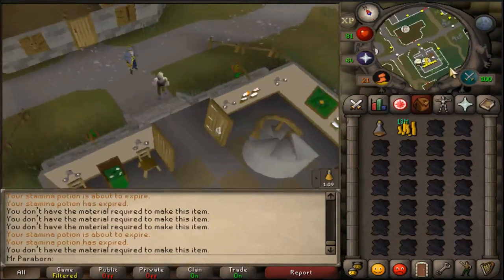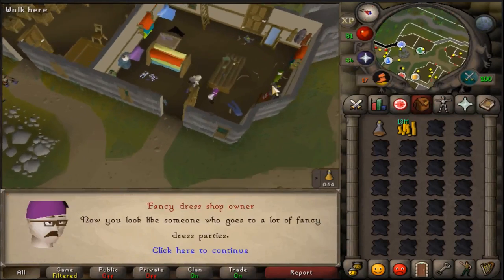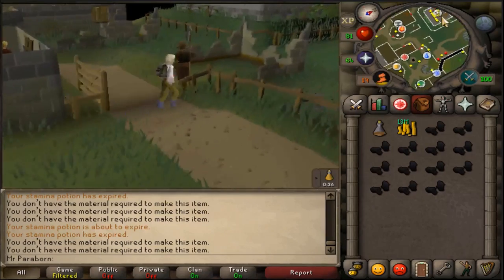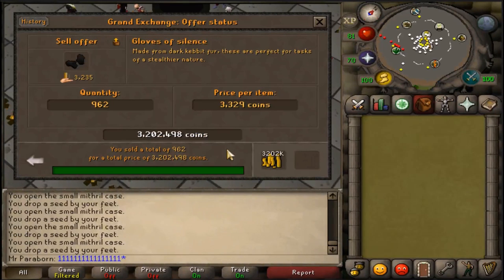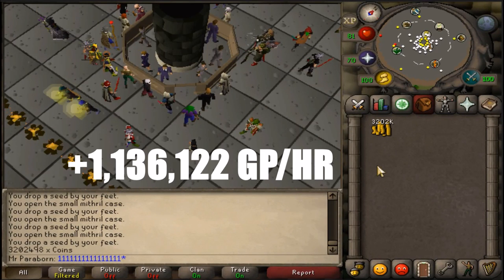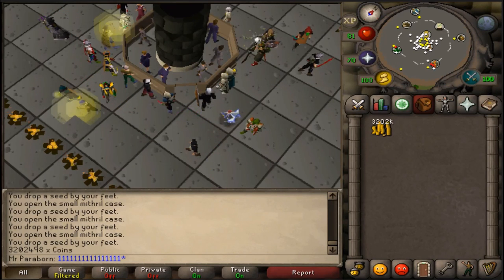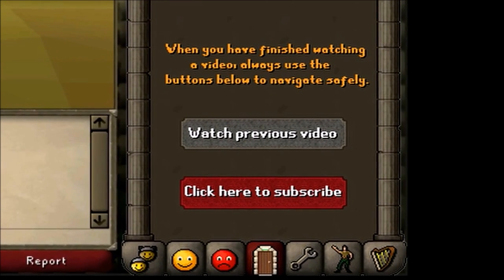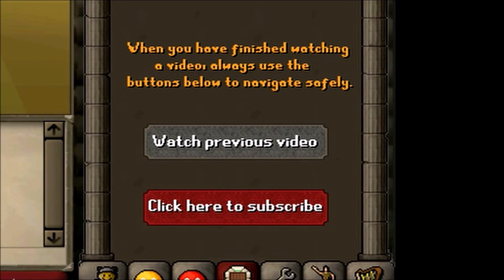Money Making :: 1mil/hr :: 1 HOUR of BUYING GLOVES OF SILENCE - OSRS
A Money Making Method on Buying Gloves of Silence, you guys can expect to make over 1mil an hour using this money making method.

It helps me out a lot and I really appreciate it!